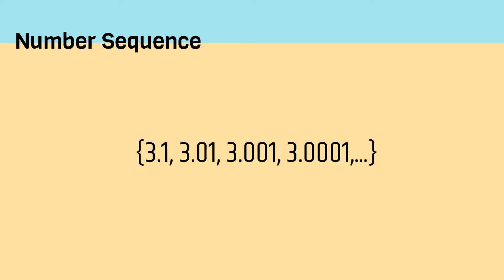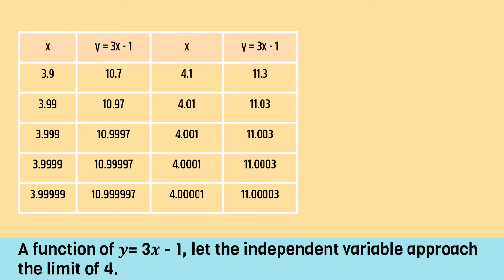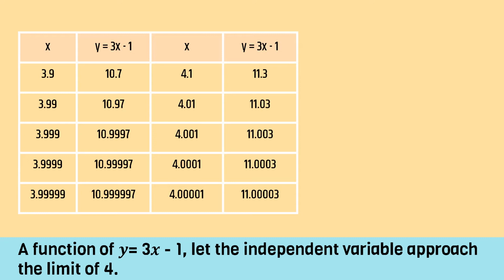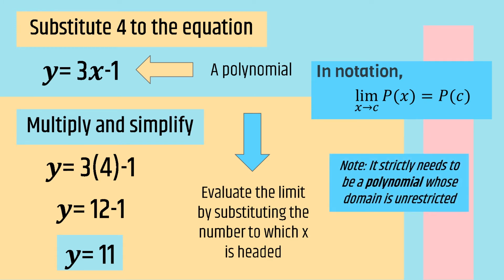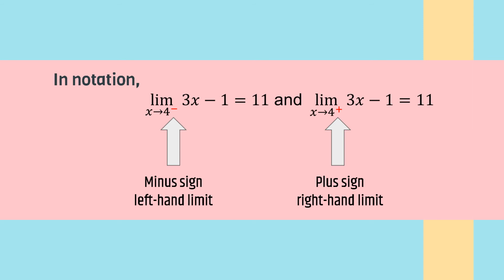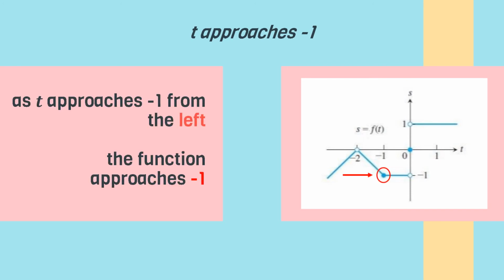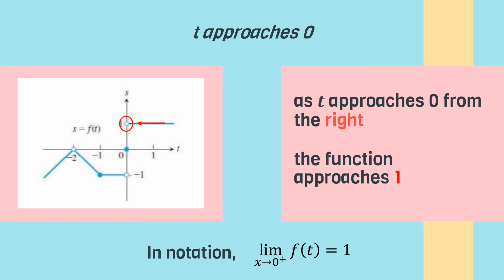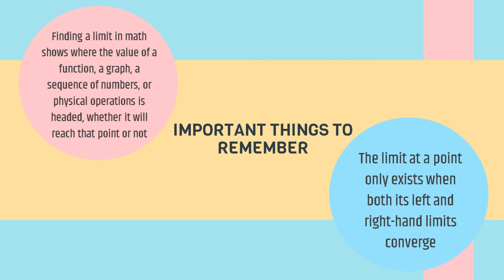Basic Calculus: The Concept of Limit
In Calculus, the first lesson that will greet you is the concept of limits. Remember the Paradox of Precision through Approximation from our previous lesson? Well, limits machine that kind of precision through approximation! Limits are so essential in Calculus that you can barely introduce other topics without introducing this first!

So in this lesson, we’ll introduce the concept of limits. Ready, StudyBuds? Lezgo go go!!!

After watching the video, you can test your understanding by answering the assessment found through this

Till our next trip to StudyWorld!

References:
Hass, J. R., Heil, C. E., & Weir, M. D. (2017). Thomas’ Calculus (14th Edition). Pearson.

Velleman, D. J. (2017). Calculus: A Rigorous First Course (Aurora: Dover Modern Math Originals). Dover Publications.

Hill, G. (2011). The Everything Guide to Calculus 1. Adams Media.

Caption and Content by:
StudyBud Glenn Ivan Macitas

Voice:
StudyBud Mickel Lyle Angelo

Layout and Design by:
StudyBud Eunice Nebres
StudyBud Danielle Anleigh Belanio Colacion